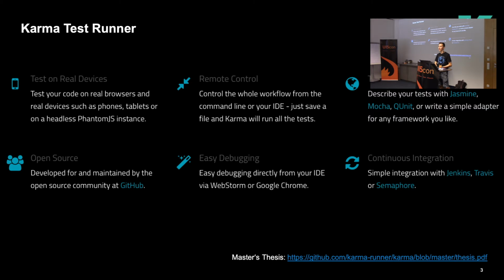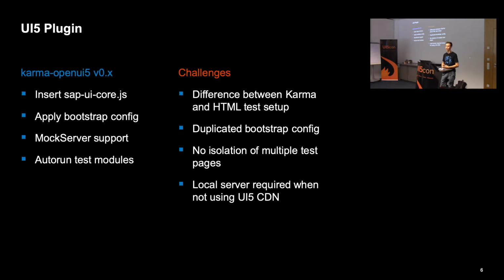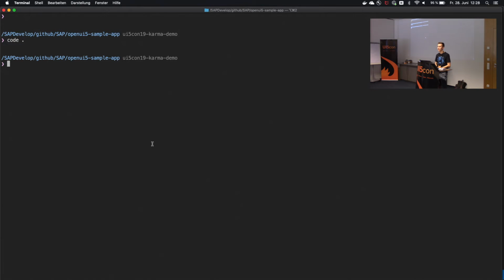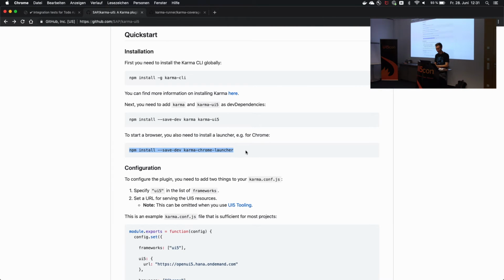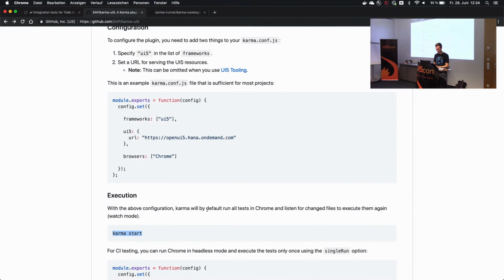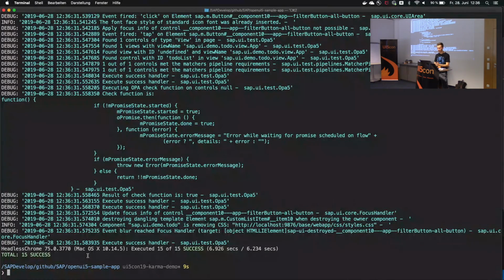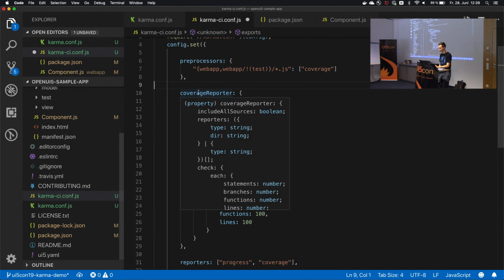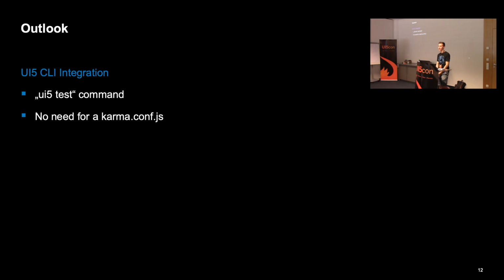UI5con@SAP 2019: UI5 Testing with Karma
Learn how to setup automated testing of UI5 projects with the Karma Test Runner.

Speaker: Matthias Osswald, SAP